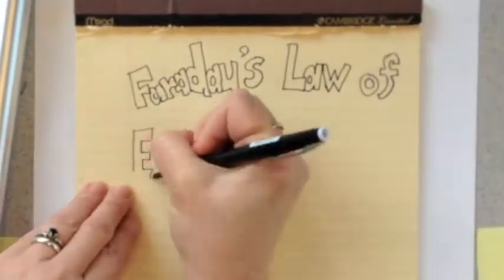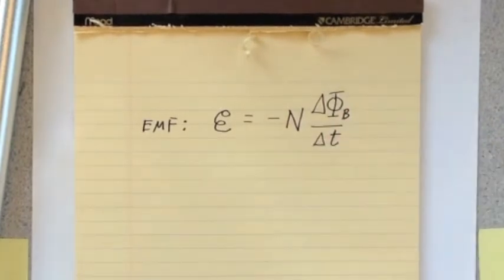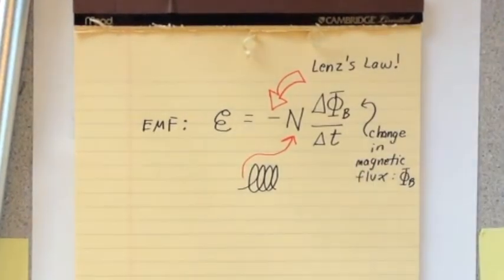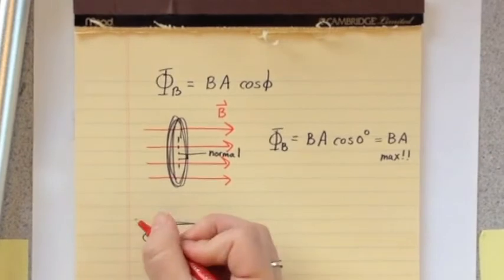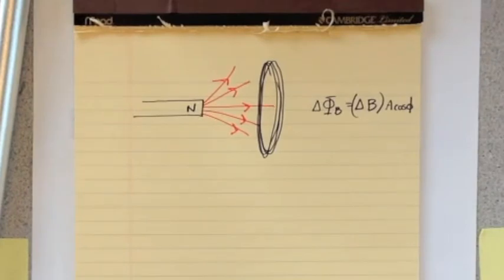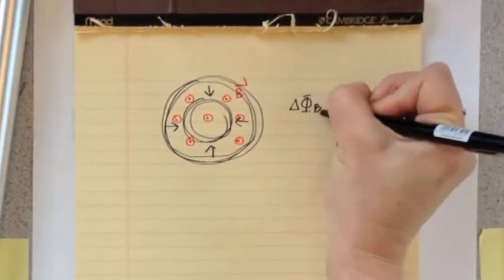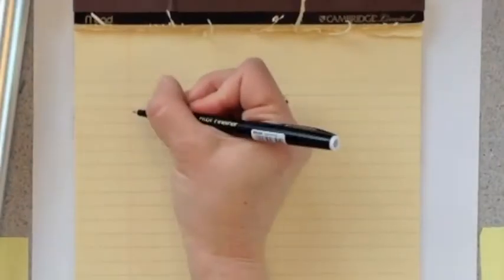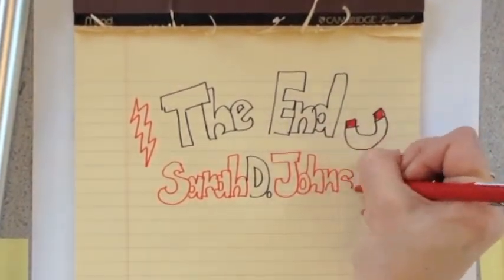Physics Doodle: Faraday's Law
A doodle about Faraday's Law for an algebra-based first-year physics class.

I created this doodle as a part of the SFU EdMedia Protege Program. Thanks to Jason Toal for all of his help with recording and editing the video.